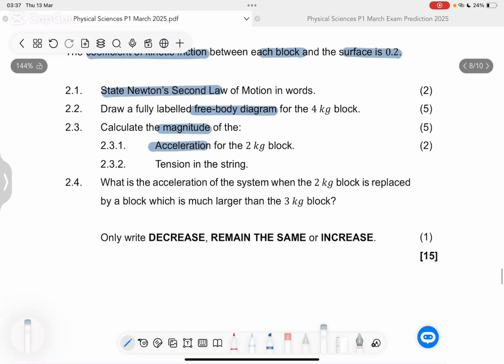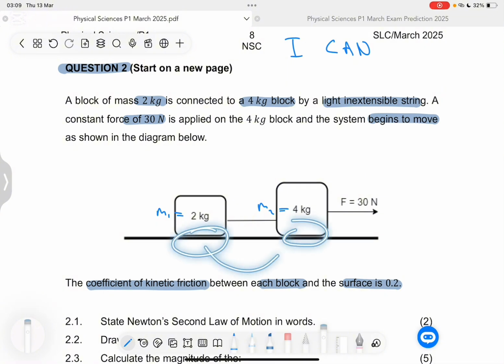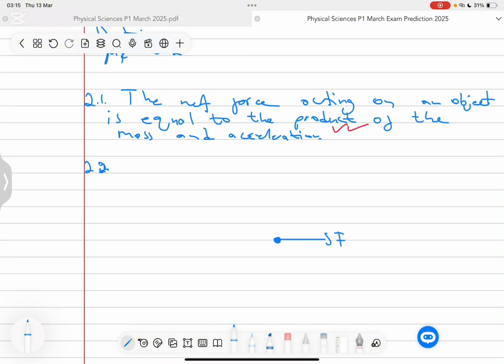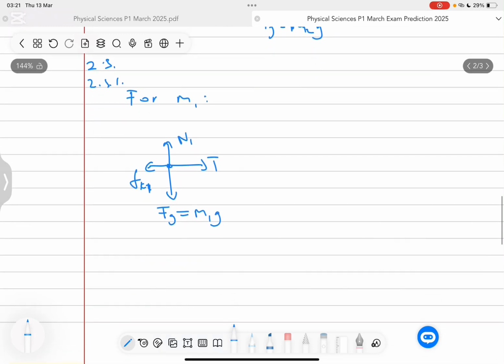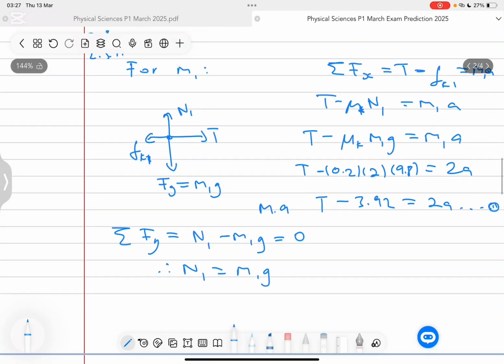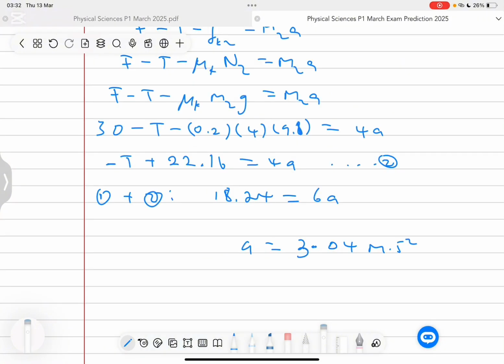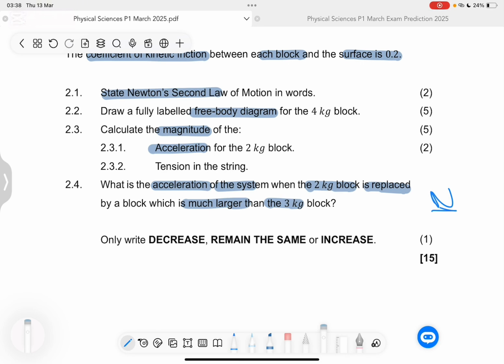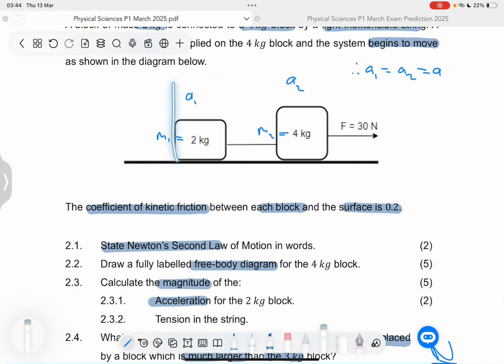PHYSICAL SCIENCES: PHYSICS (P1) MARCH EXAM PREDICTION 2025 | QUESTION 2: Newton’s Laws of Motion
QUESTION 2: Newton's Laws of Motion

You will be given an in-depth breakdown of the key topics and concepts likely to appear on your upcoming Physics exam. This video will equip you with the knowledge and strategies needed to confidently tackle those challenging questions.

Organic Chemistry: Coming Soon!

ALL THE BEST WITH YOUR VERY FIRST EXAMS IN MATRIC!